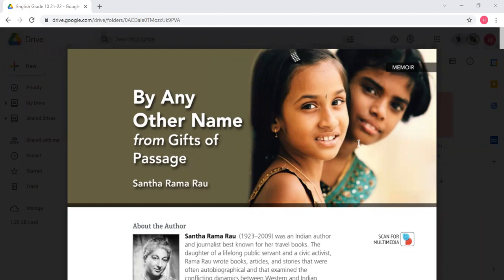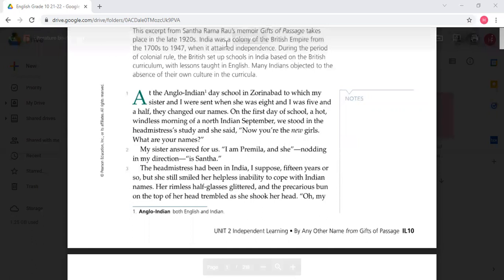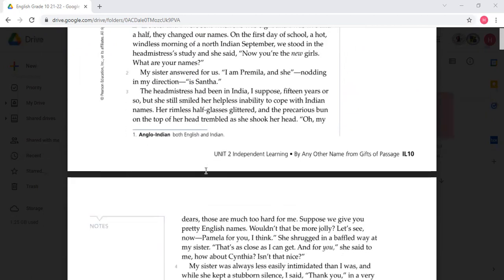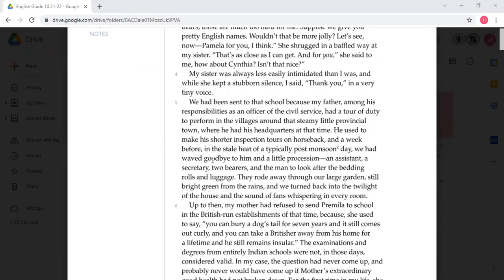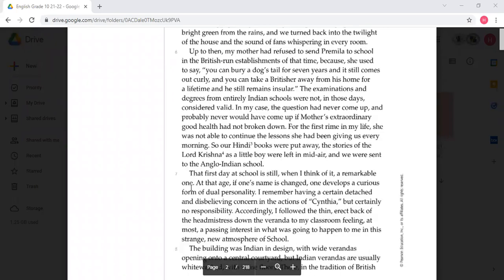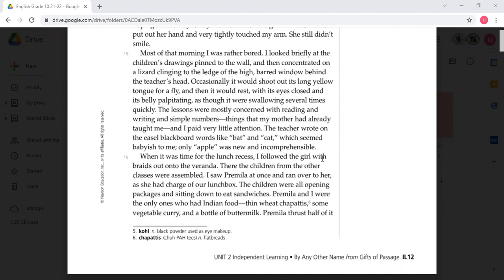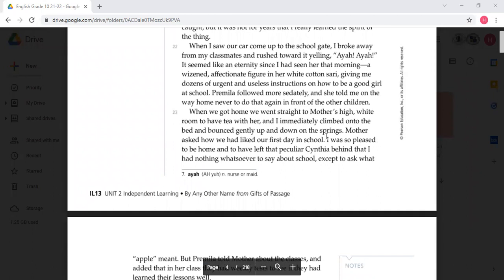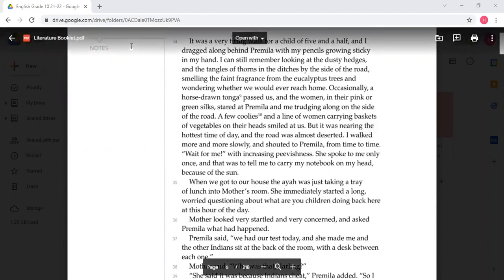By Any Other Name by Santha Rama Rau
A brief analysis of a memoir written by Santha Rama Rau describing her first day at school at a time when India was occupied by Britain